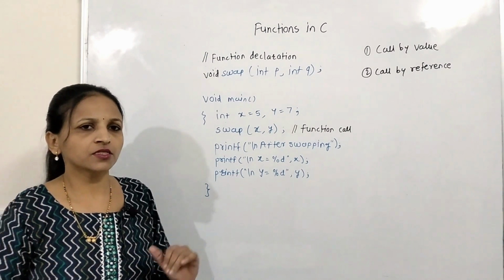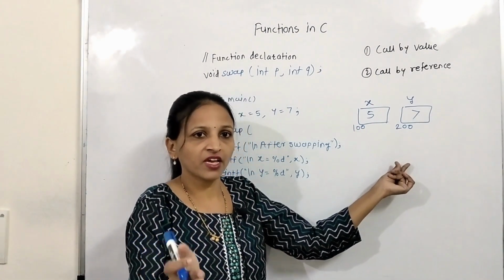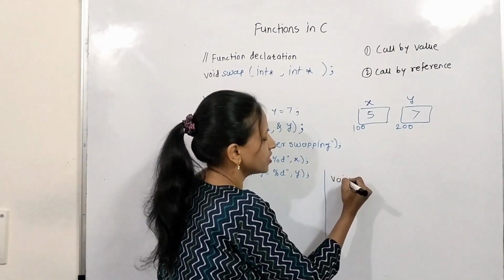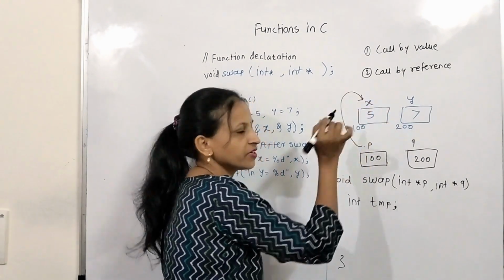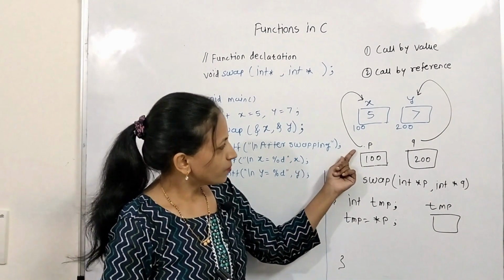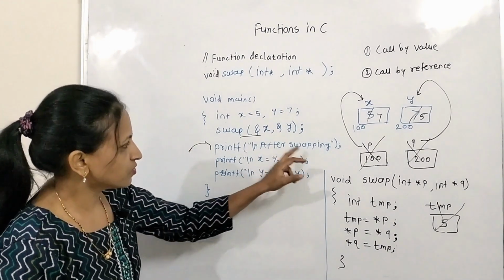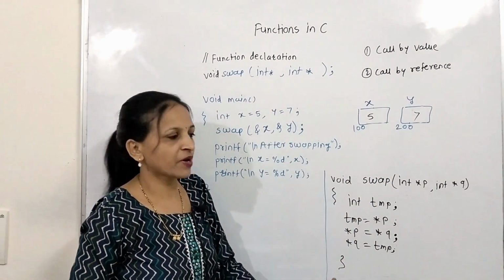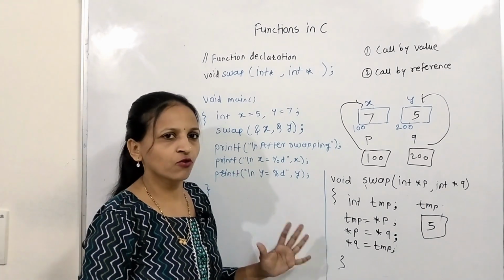C_55 Program To Swap 2 Variables | eLogic Classes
Simple C program demonstrating how to swap two variables. This tutorial guides beginners through an efficient coding technique for exchanging values between variables in C programming.

Keep Learning!